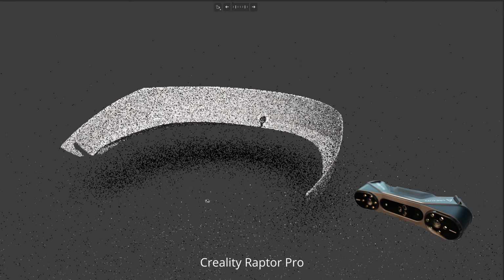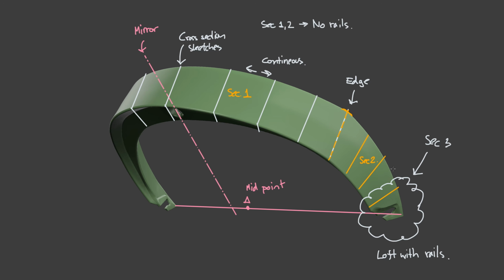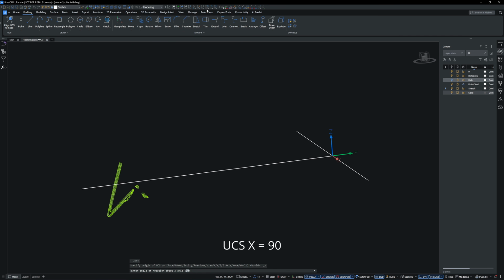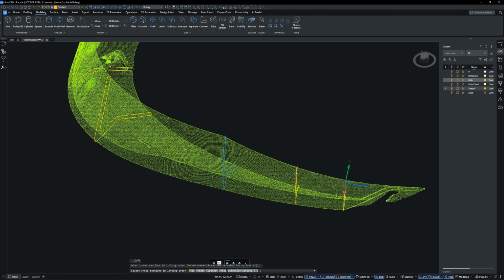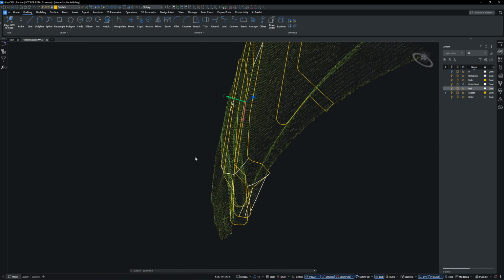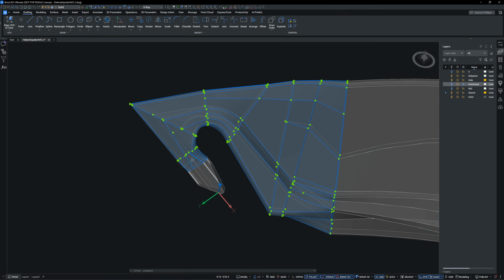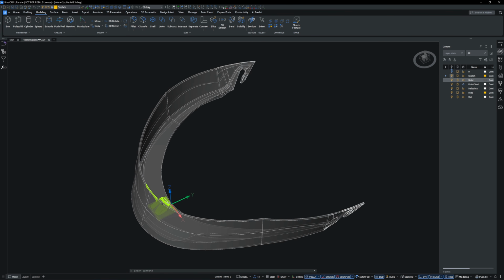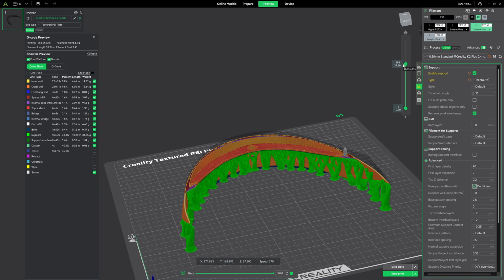3D Scan to CAD Tutorial – Mastering the Loft Command (Creality Raptor Pro)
Reverse engineering workflow with BricsCAD using Creality Raptor Pro scan data. In this tutorial, I demonstrate loft technique with smooth curves while modeling the AGV Pista Spoiler. The process covers converting 3D scan data into CAD, applying loft surfaces for smoother geometry, and preparing the design for 3D printing. Perfect for anyone exploring reverse engineering.

Note from reviewer: The software was provided to me for demonstration purposes. I was not paid to produce these videos, nor do I earn any commission from their product sales.